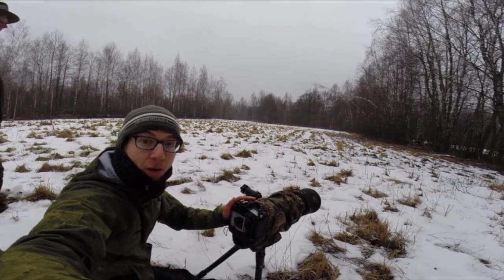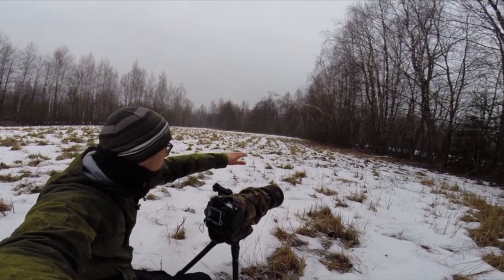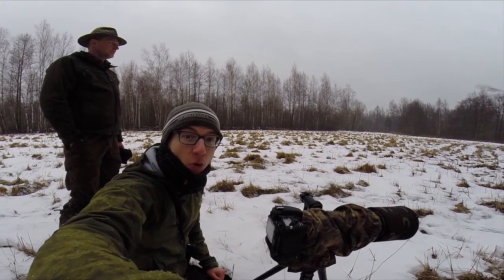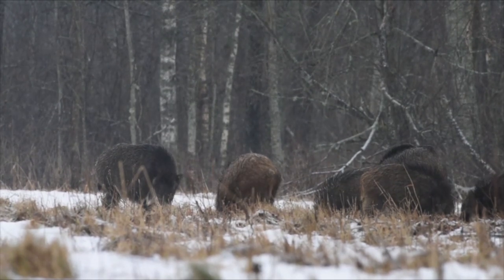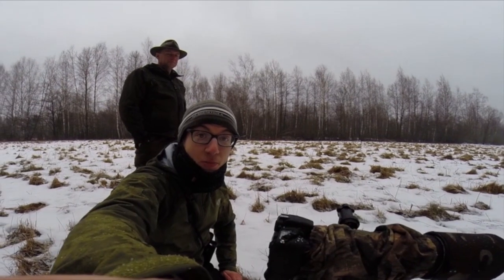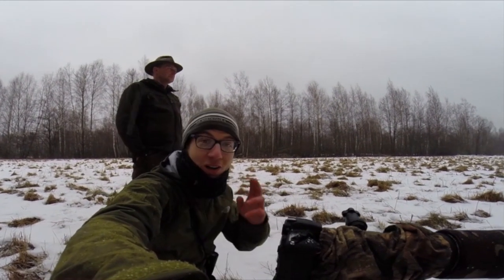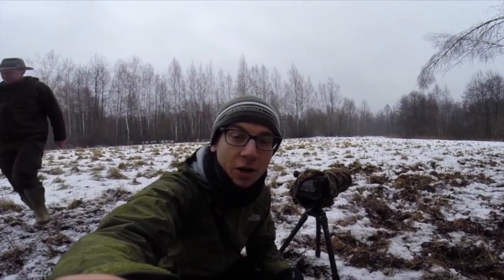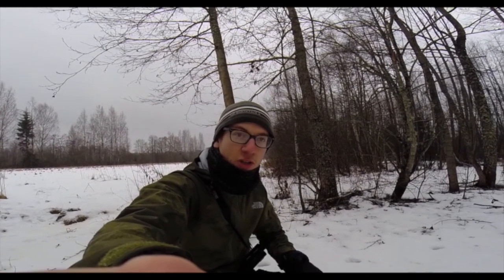Life in the Wild Part 4: Tom Mason in Latvia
Tom Mason takes you behind the scenes of his work as a pro wildlife and nature photographer, giving you a glimpse of life in the field and offering an array of tips and advice to help you improve your skills. In Part 4, Tom takes viewers with him on a trip to the wilds of Latvia where he has an encounter with some wild boar. Look out for some shooting advice and a tip about avoiding internal fog along the way.